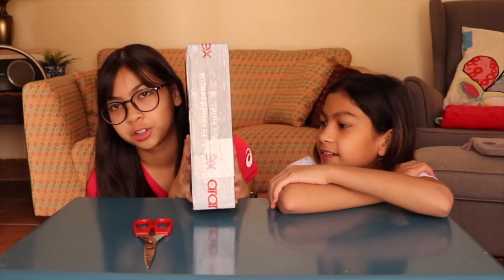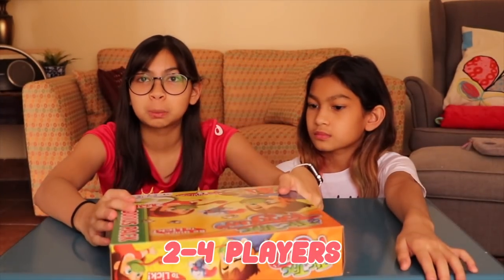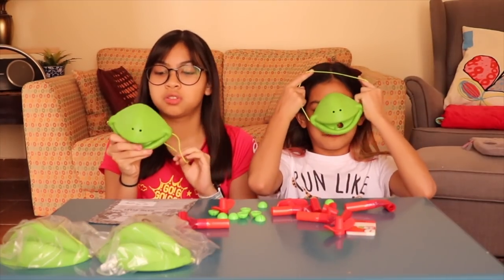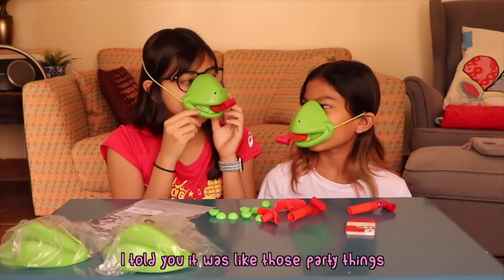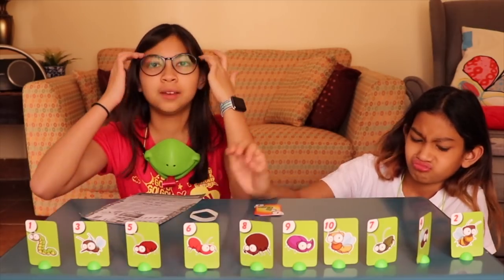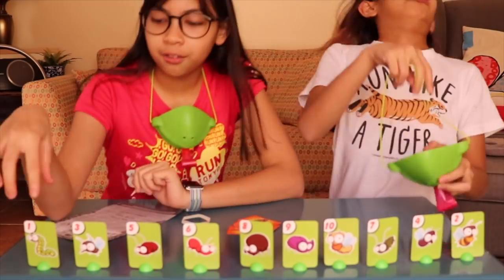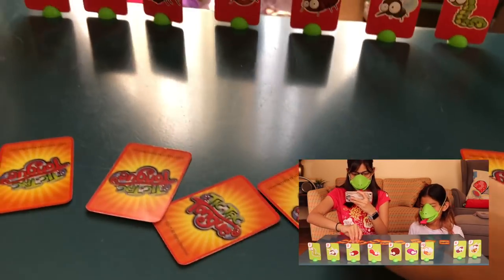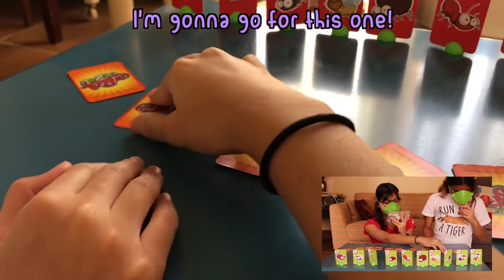LET'S PLAY TIC TAC TONGUE!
Hello! We're Fara and Aiesya, and we started YouTube as squishy collectors, and we still are :3 Instead of doing the normal squishy tags and squishy this and that and whatever, we love to be different and make funny skits for you all! Why don't you take a dive in and give our channel a chance :3

💖Previous video: Creamiicandy Squishy Package

💞Social media💞
💞Musical.ly: kittycatf-meowaiesya
💞Line Play: 😹FaraCat😹
💞ROBLOX: cupcakeaiesya

🎀Editing🎀
🎀Editor: iMovie on the computer
🎀Transitions: Final Cut Pro X

💟What are squishes?💟
Squishes are little foam collectable keychains. Sometimes food, sometimes character, sometimes both. They range from commons, to rares, to in betweens. Sometimes, they may get pricey. Nevertheless, they are all super cute and fun to collect!

Thank you all so much for 36K! -Hugs and kisses-